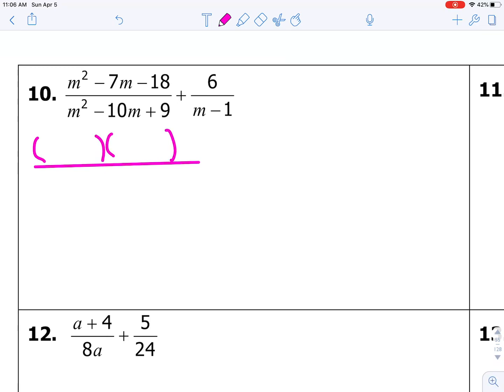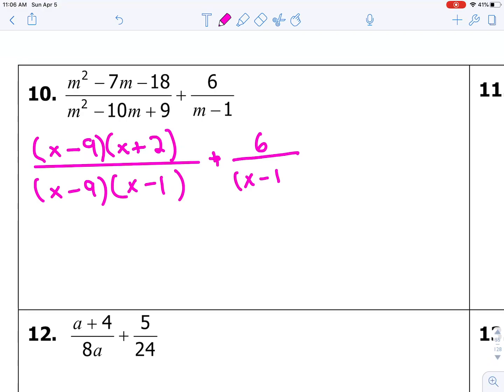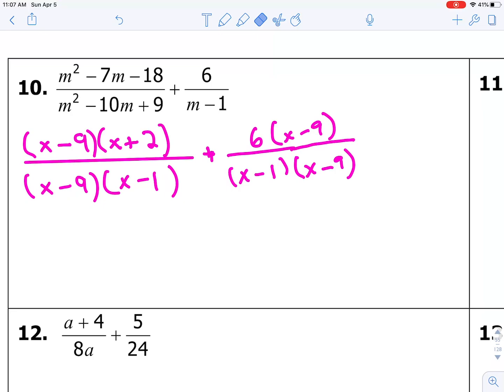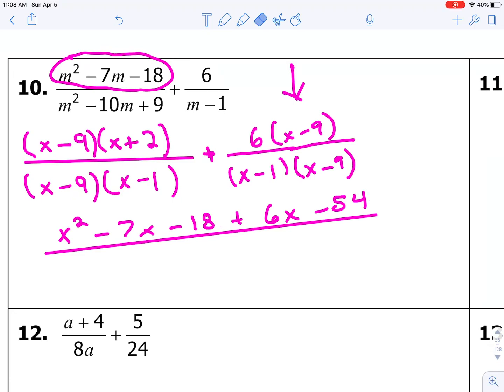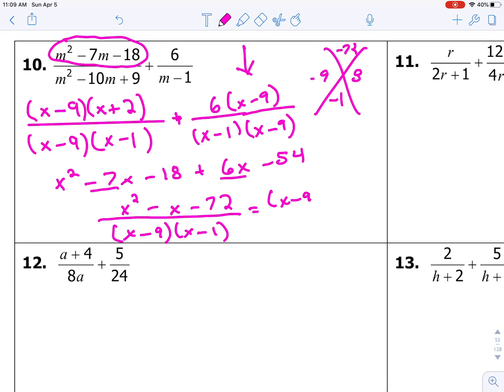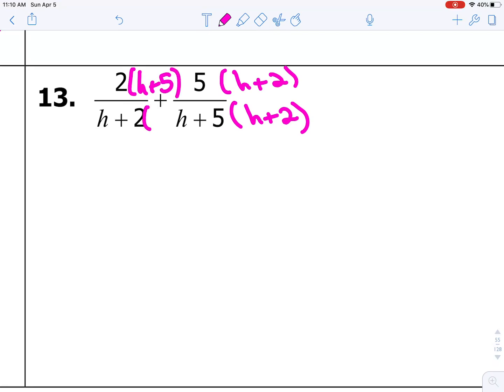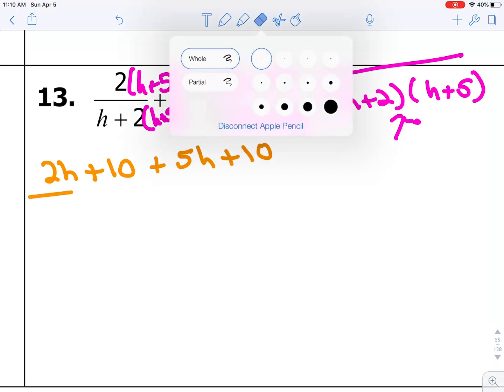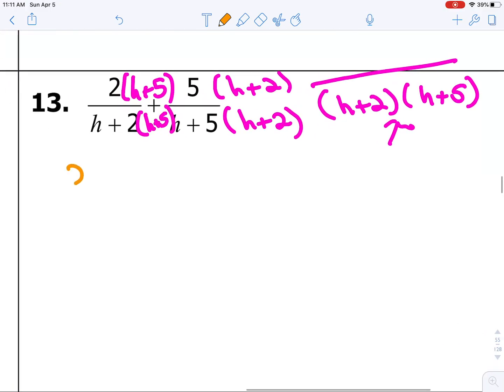Adding and subtracting rational functions study guide